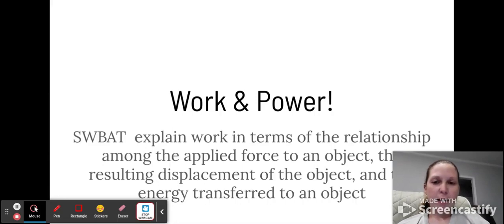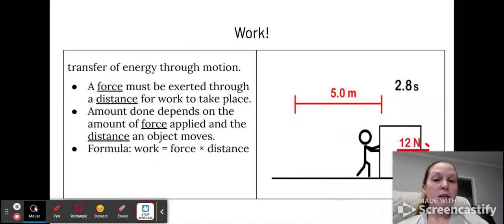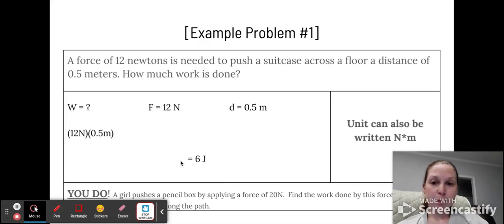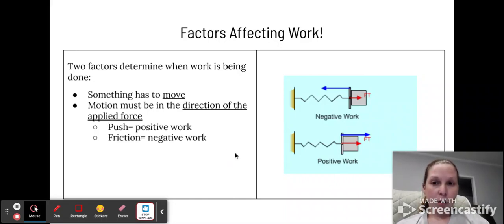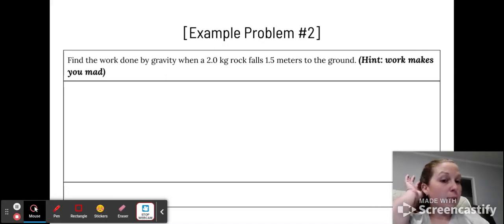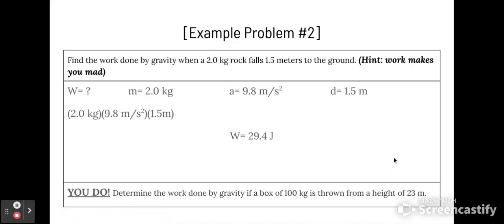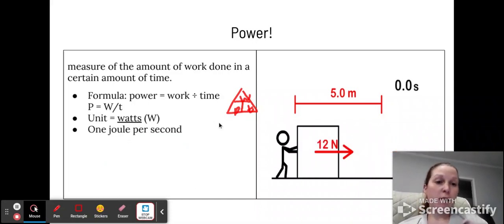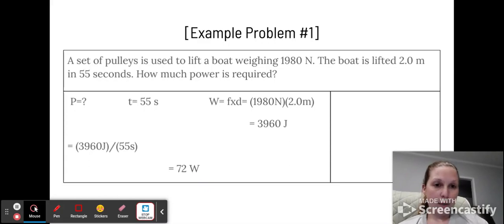8.3 Work & Power - PS